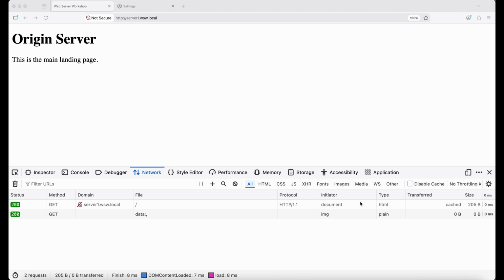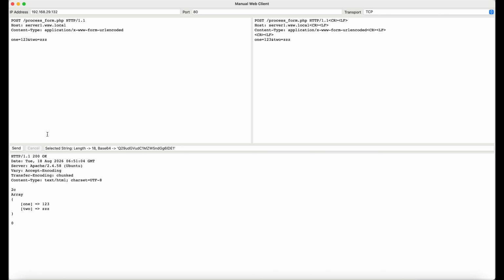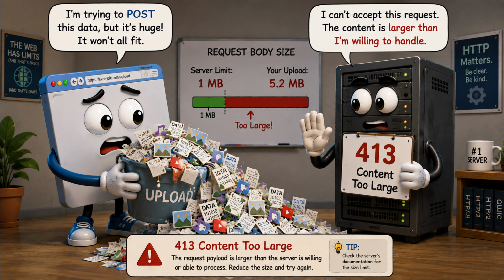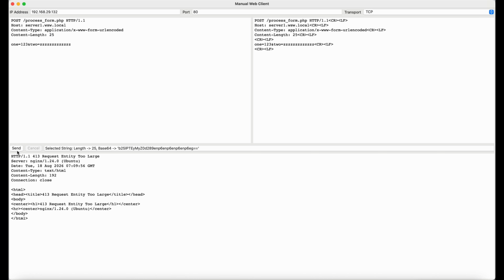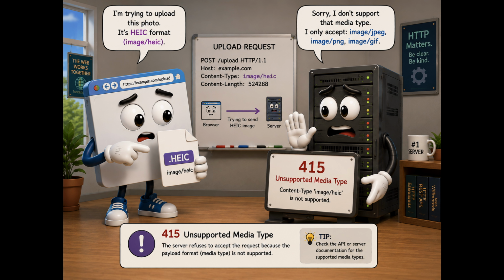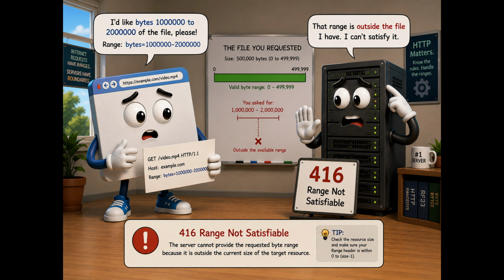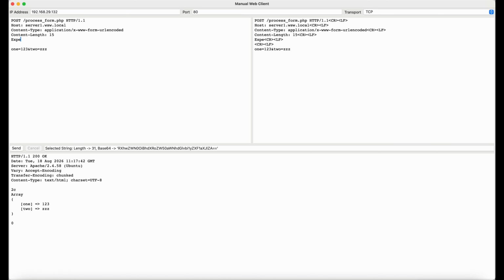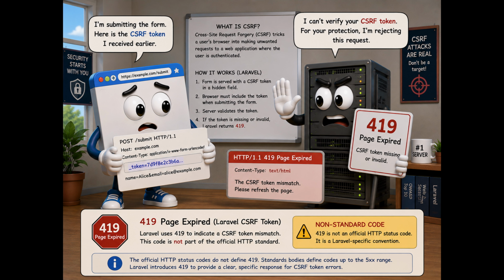HTTP Response Codes 410 to 418 (Part 2)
00:00 Introduction
00:27 410 Gone
01:13 411 Length Required
01:41 412 Precondition Failed
02:16 413 Content Too Large
03:02 414 URI Too Long
03:39 415 Unsupported Media Type
04:11 416 Range Not Satisfiable
04:17 417 Expectation Failed
05:14 418 I'm a Teapot
05:39 419 Page Expired (Laravel)

Many of the codes in this video probably won't be seen in normal web browsing but if you are writing an API for a  web application it can give you some ideas about what to send back in the case of the client asking for erroneous requests.